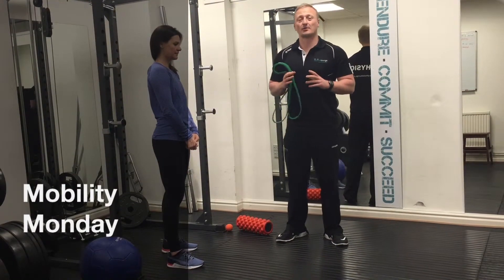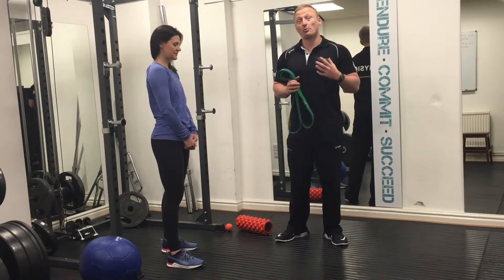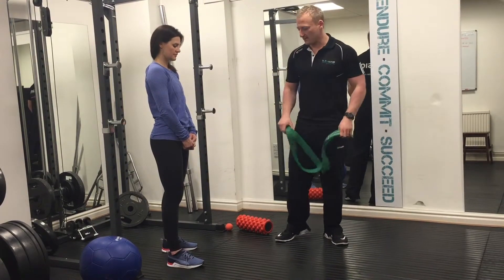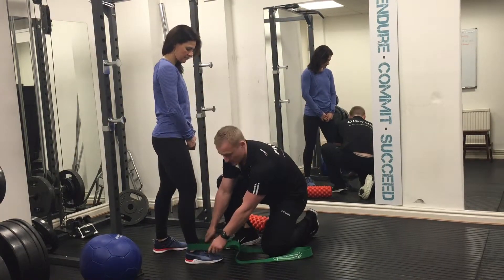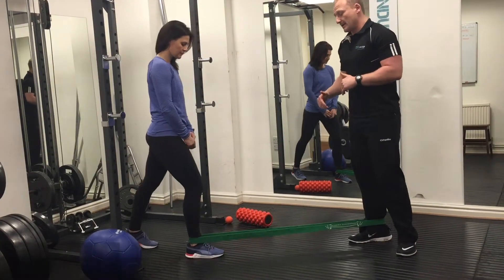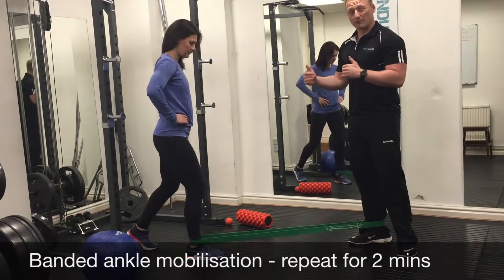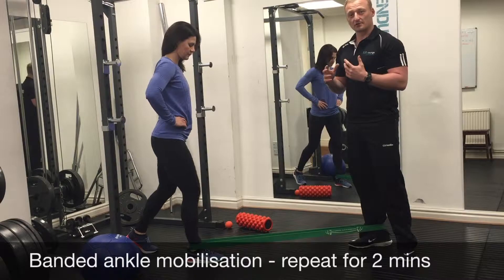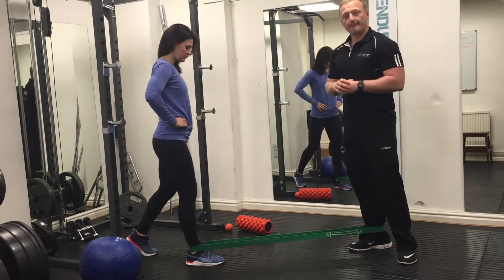Mobility Monday 005 - Banded Ankle Mobilisation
Ankle mobilisation with mobility band from The Physio Lounge, Manchester